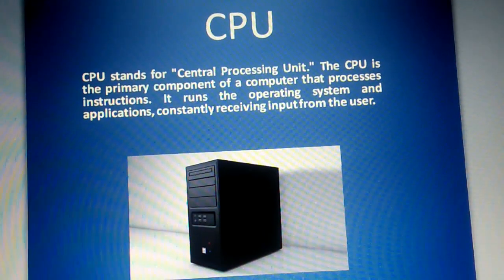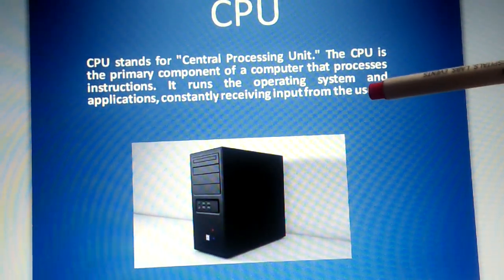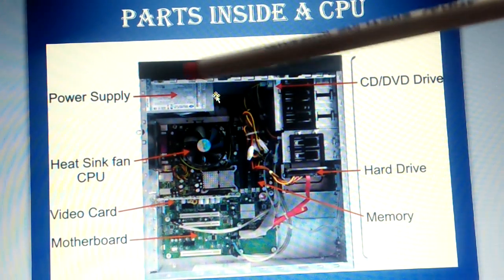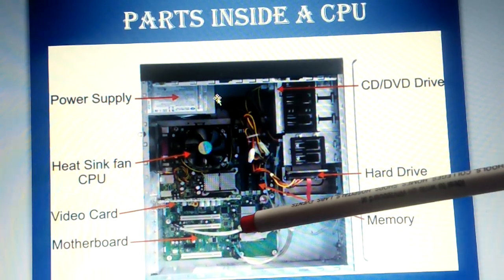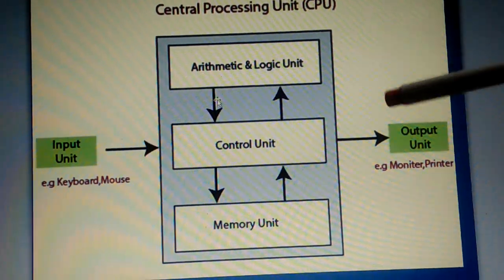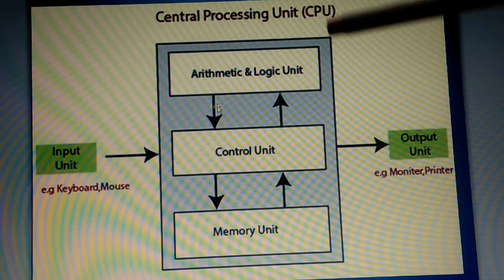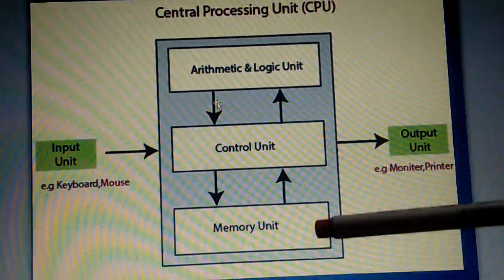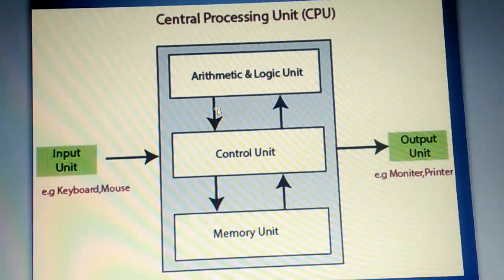Central Processing Unit (CPU)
Define CPU
Parts inside a CPU
Diagram representing different units inside CPU